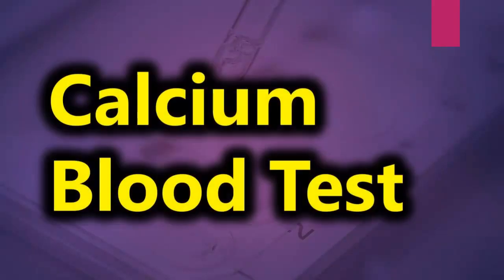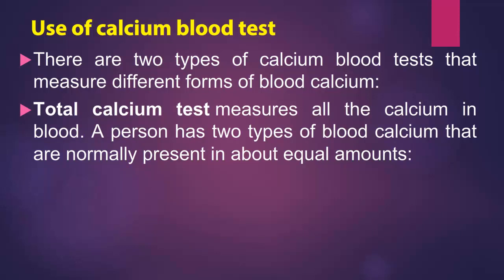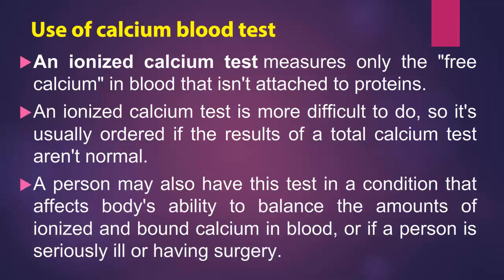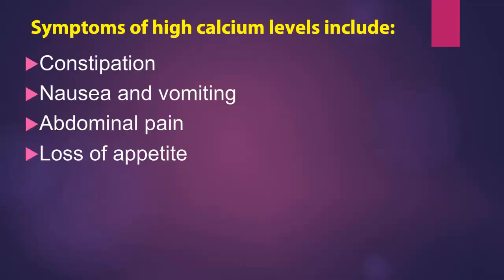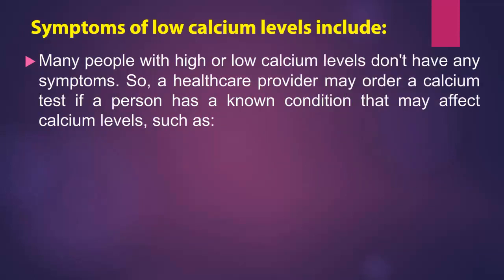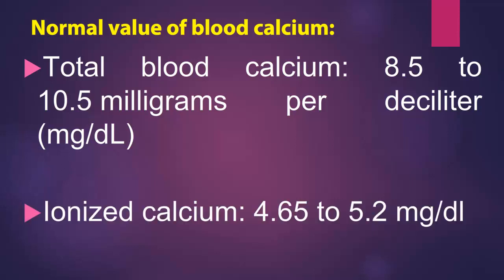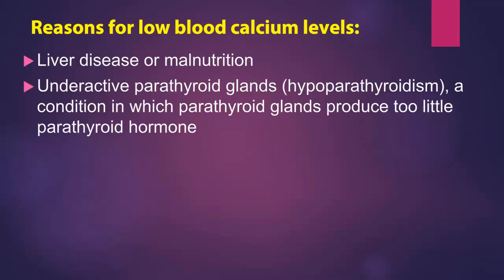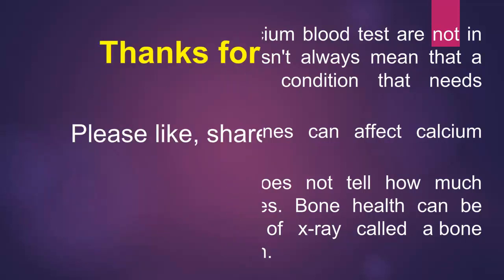Calcium blood test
This video explains the calcium blood test.